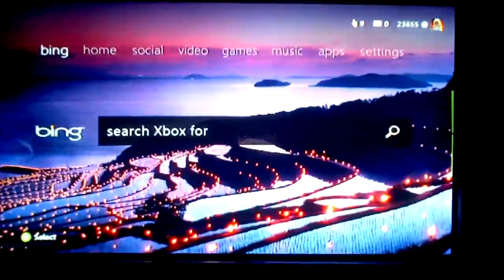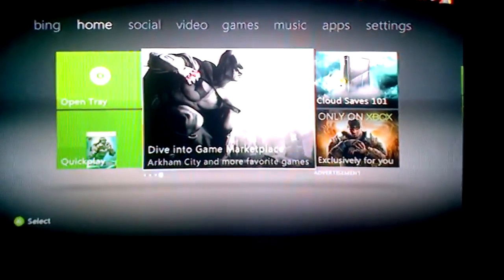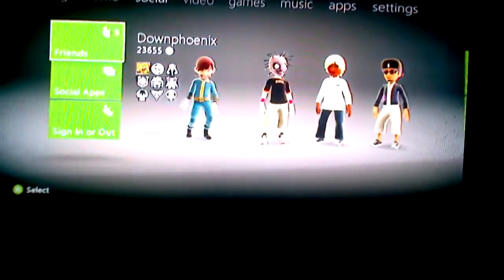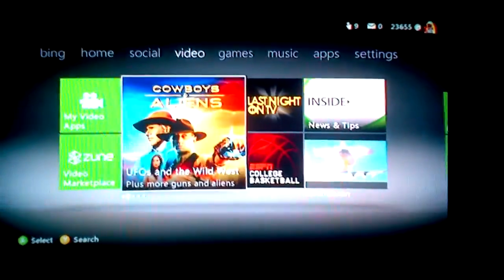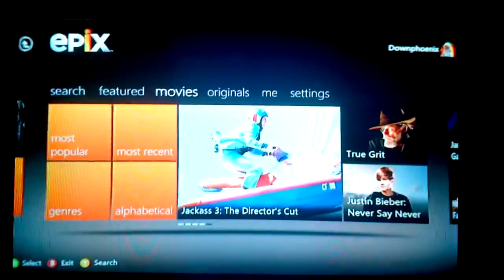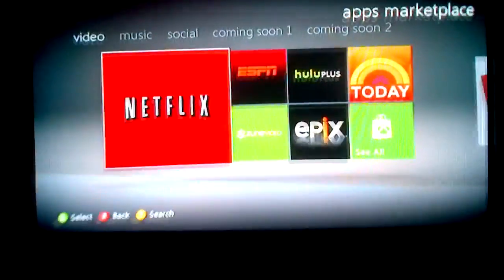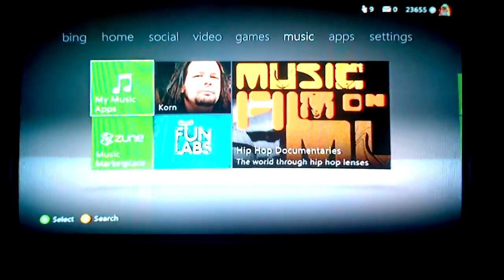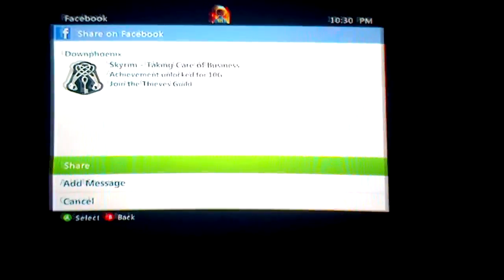Impressions on new XBOX Dashboard Dec 2011 update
Here's how I feel about the new XBOX Dashboard update December 2011.